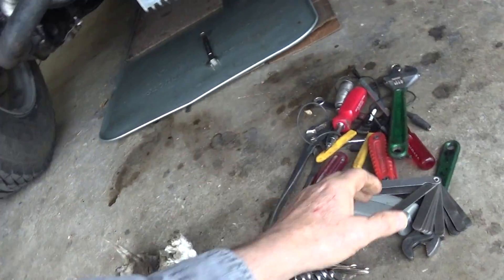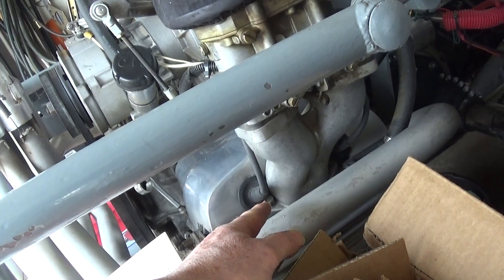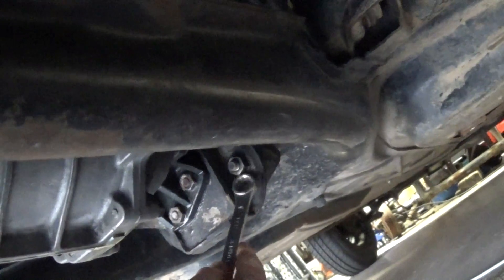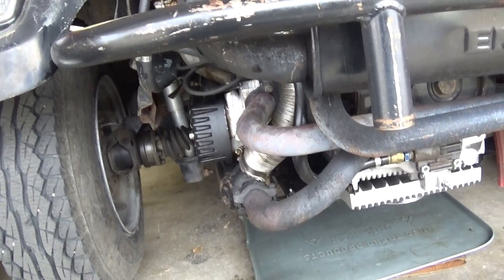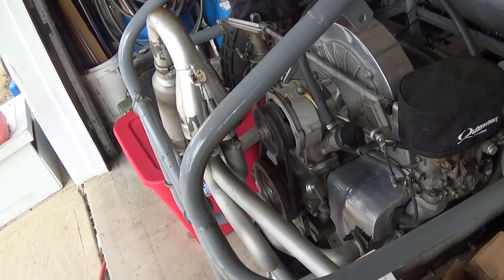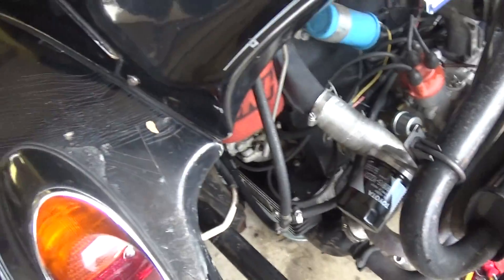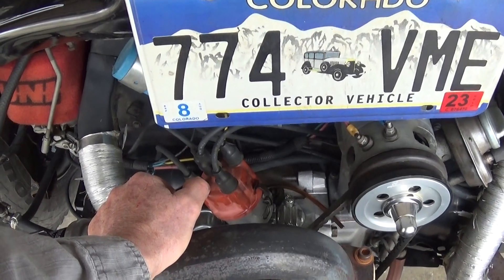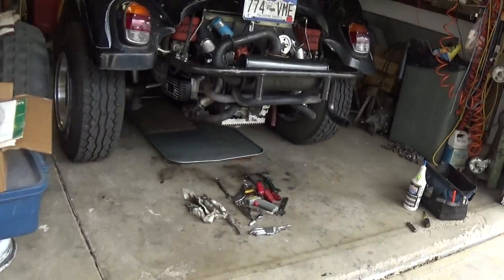VW Maint Vlog / Tool Mods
Just a Vlog of some things to check now that the weather is finally warning up.  Some Tools I had to modify to work on my Cars